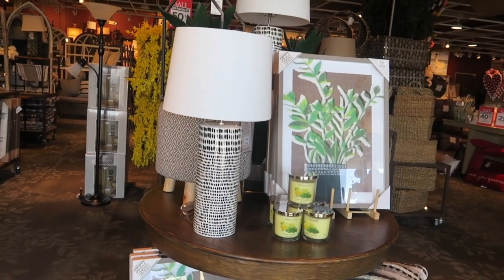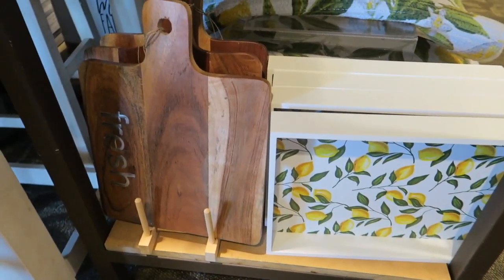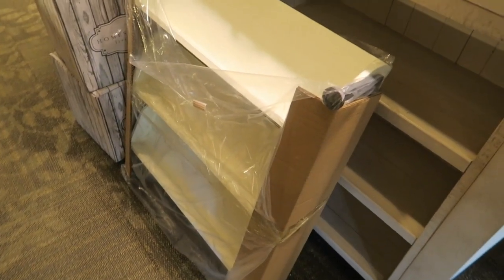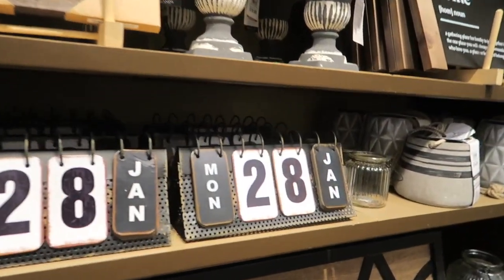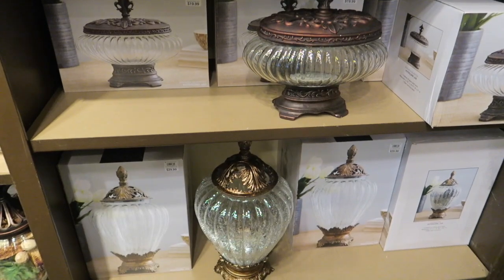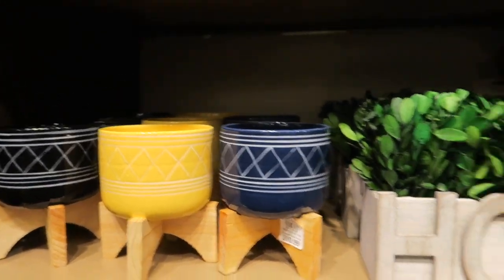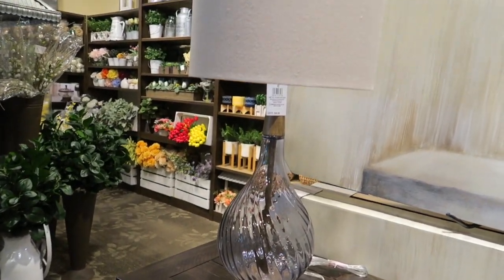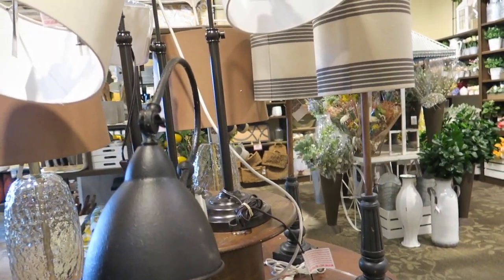Shop With Me Home Decor At Kirklands! Spring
We went to Kirklands to check put their spring decor!